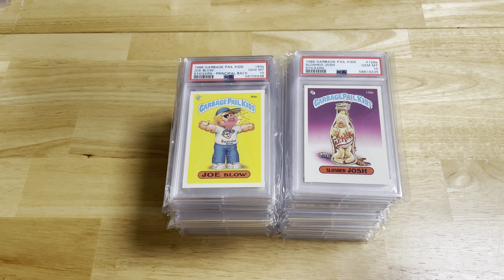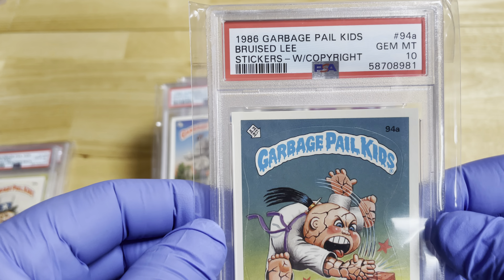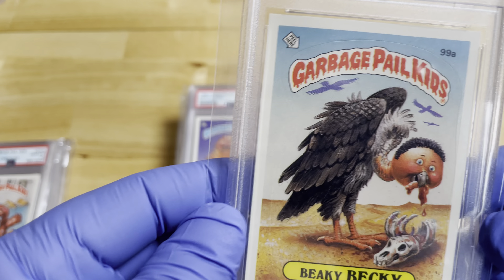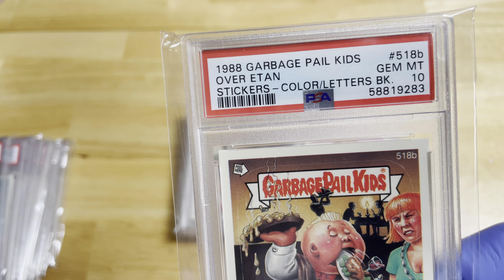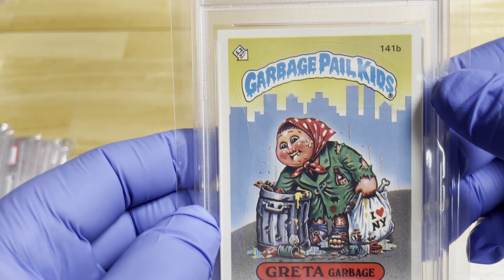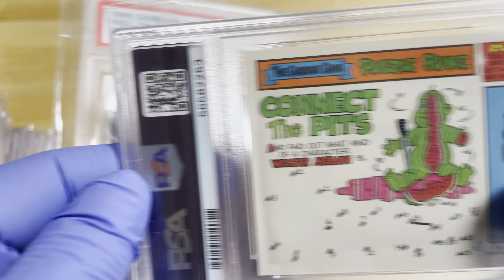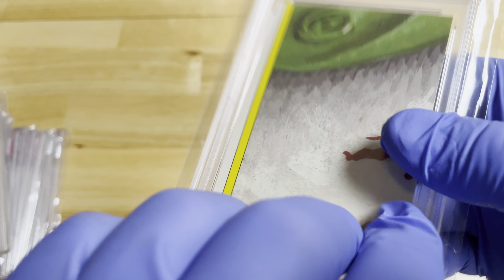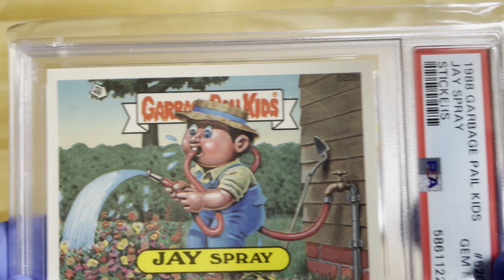Rare Collection Of 1980's Garbage Pail Kids - All Graded PSA 10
Ohio Trading Coin & Jewelry
9635 Ravenna Ave
Louisville, Ohio 44641